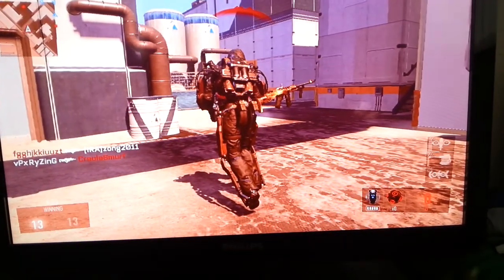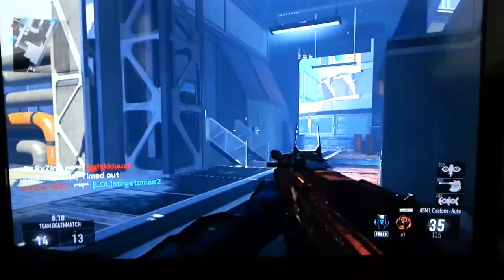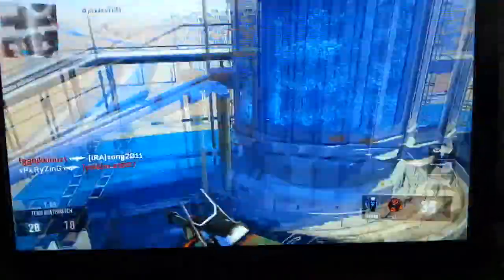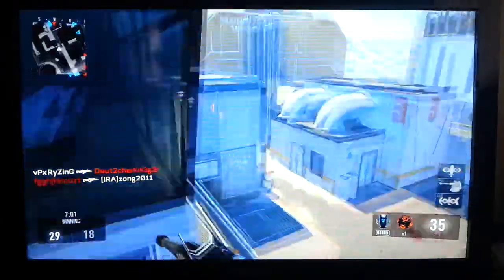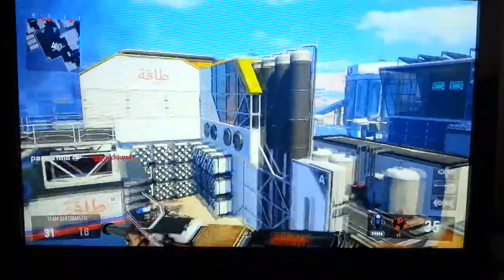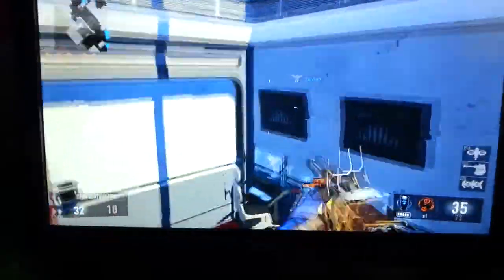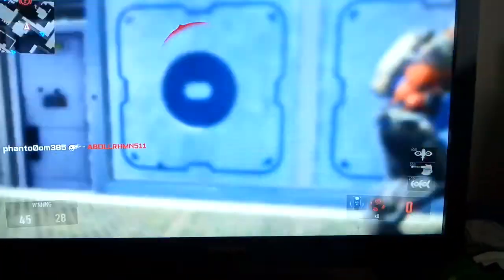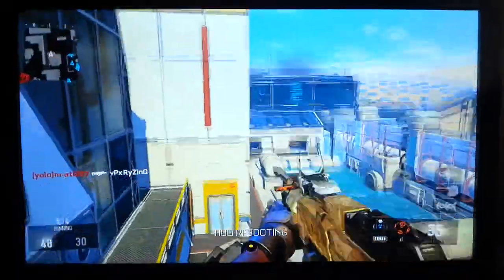TELICKA MIREK. Advanced warfare